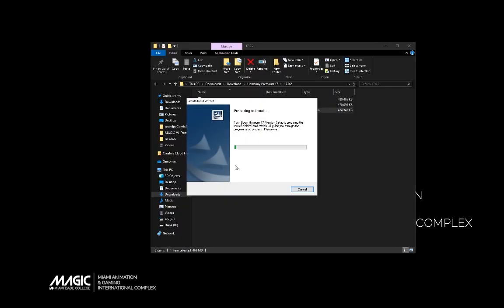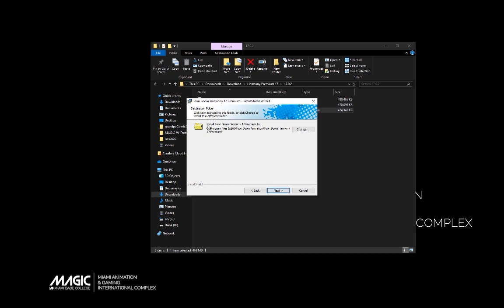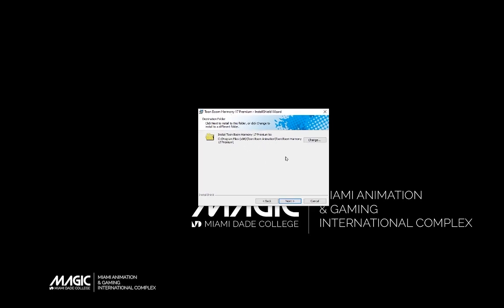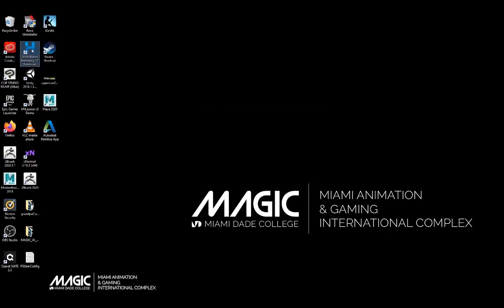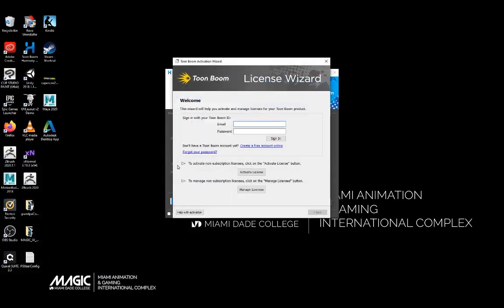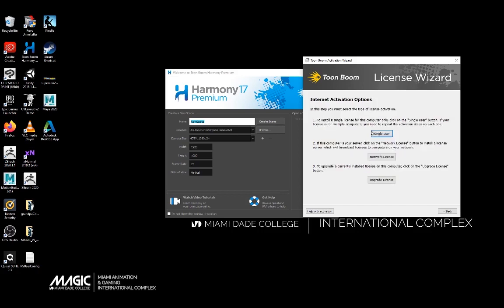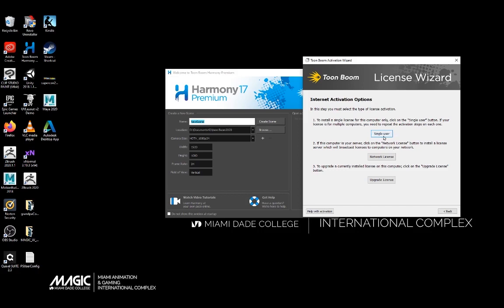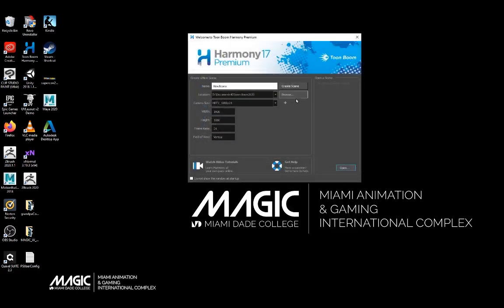How to Install Harmony Premium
Step-by-step demo on how to install Harmony Premium and activate a license.